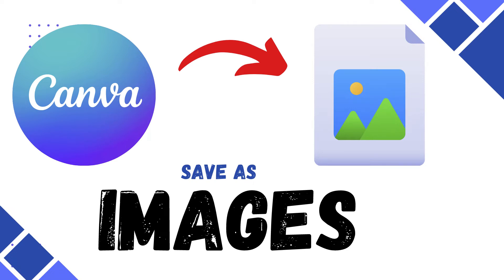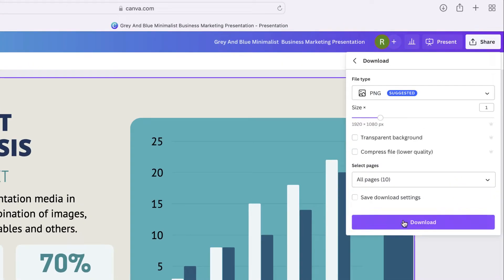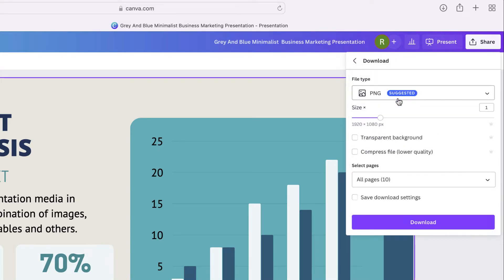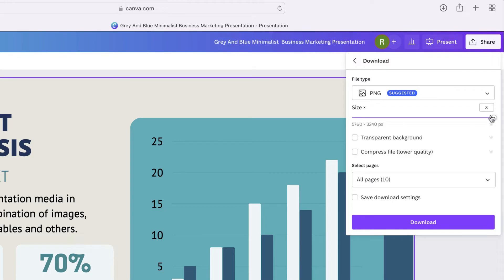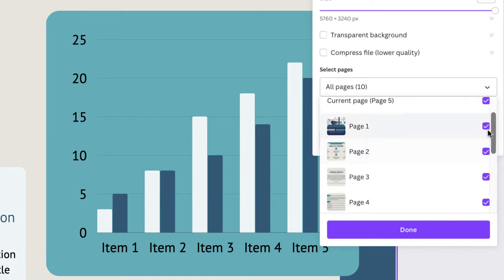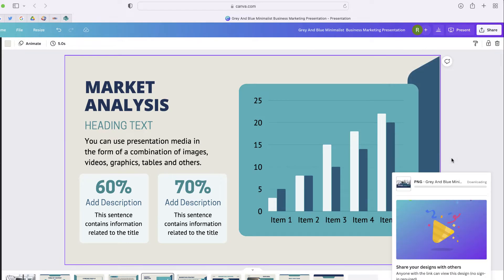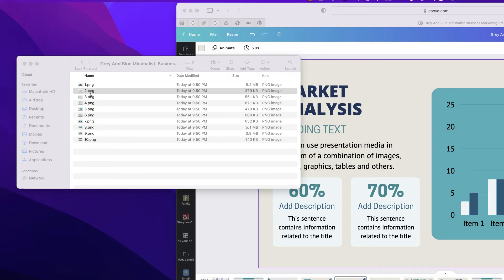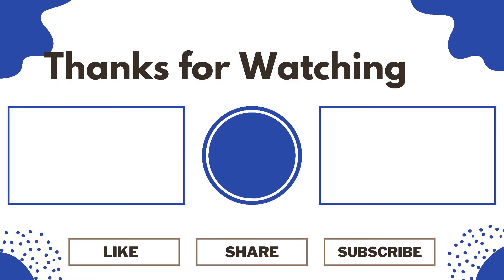Share Your Canva Design as Image Files (PNG or JPG)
In this video learn how easy it is for you to share your Canva design as a individual image files.  Whether you just need 1 file or a series of images, you can easily export all of your slides and individual images files (JPEG or PNG)